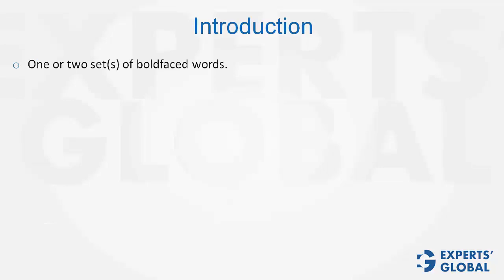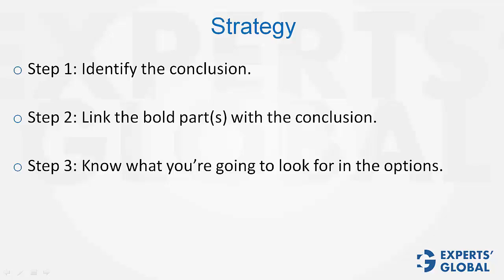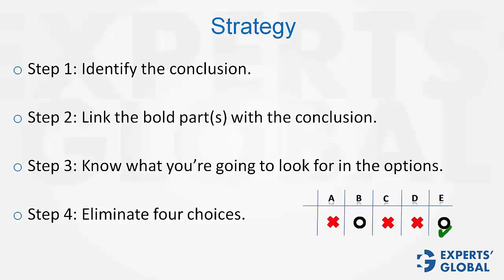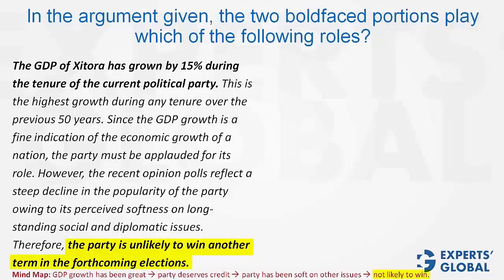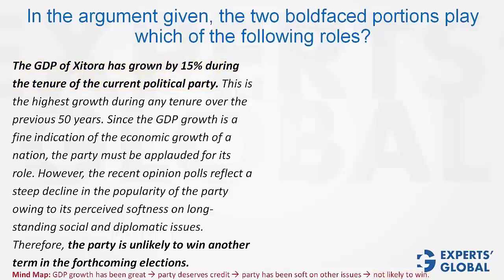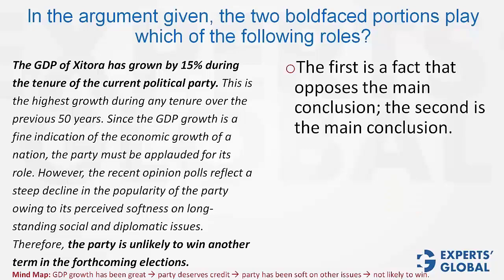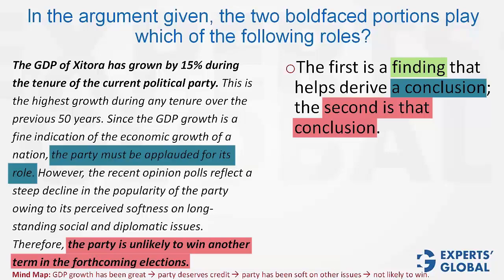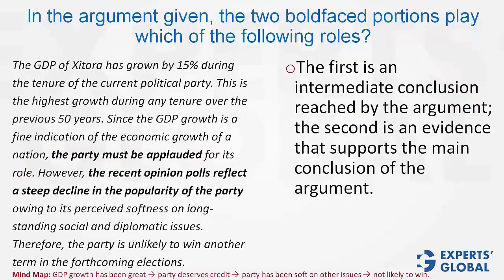Strategy for Solving Boldface Questions | GMAT Shots (US Accent)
This short video will familiarize you with a strategy for Solving Boldface Questions. Use this video well to understand certain key concepts in solving verbal questions on GMAT.